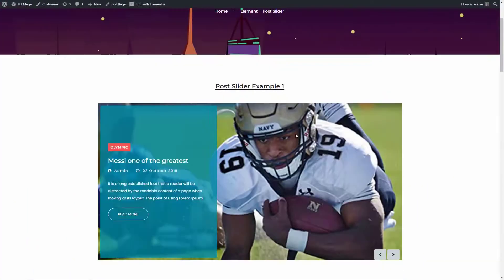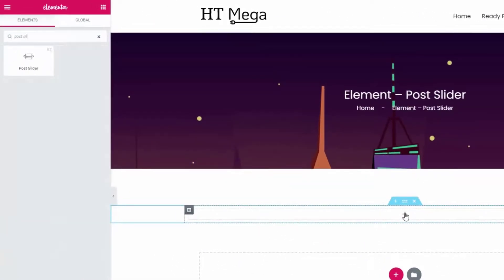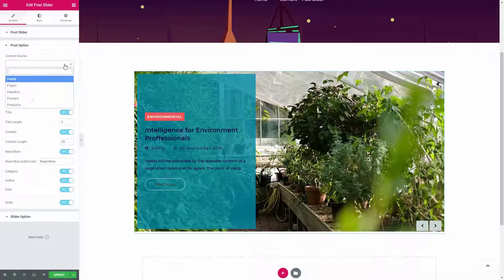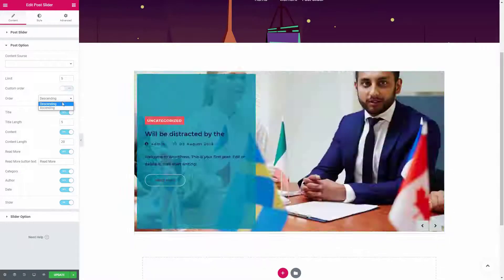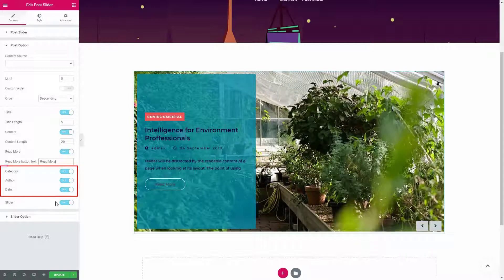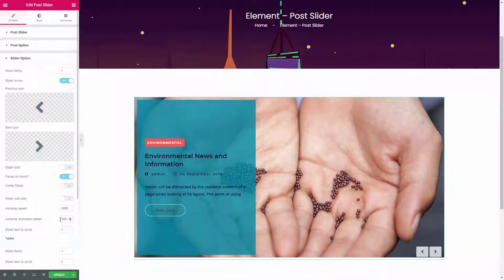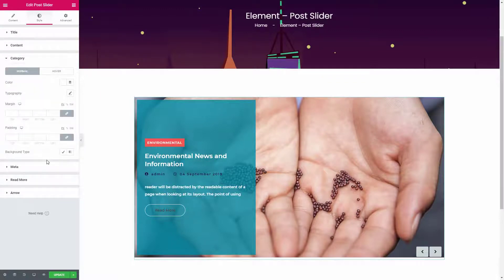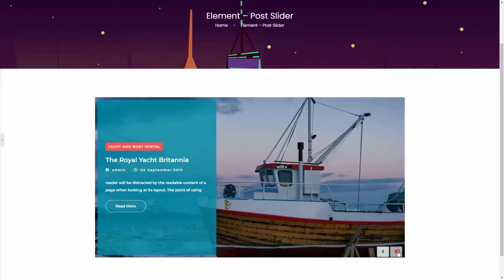How to add Post Slider Widget using HT Mega Elementor Addon | Part 23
In this video, I will show you the easiest way to add a post slider widget on your site using HT Mega Elementor addon.